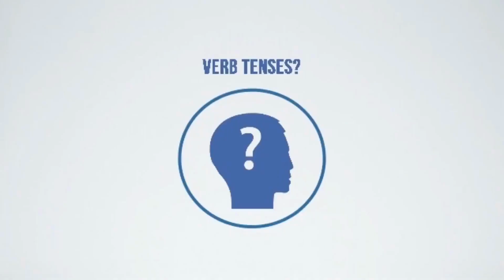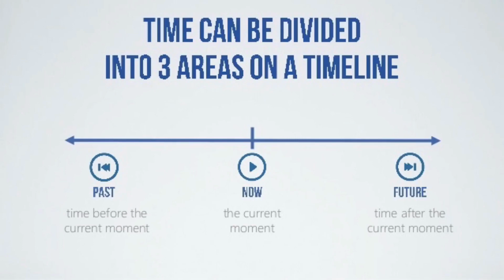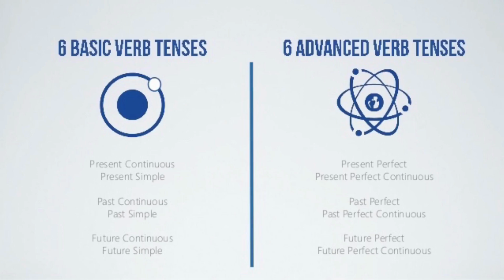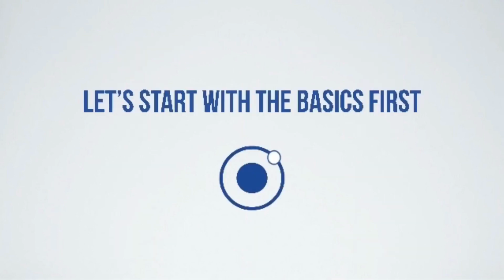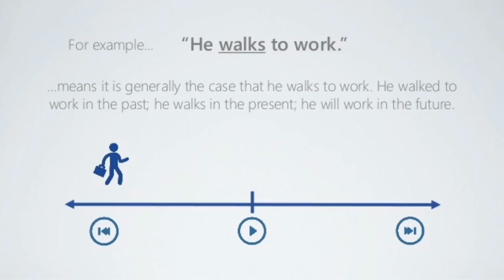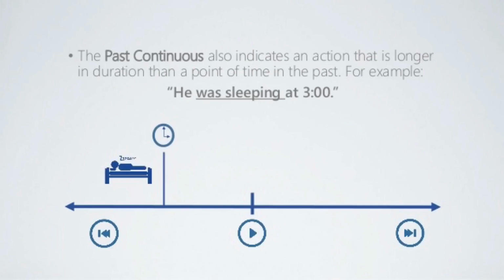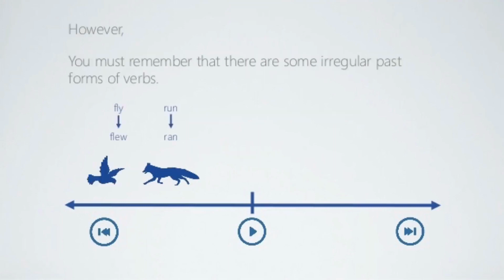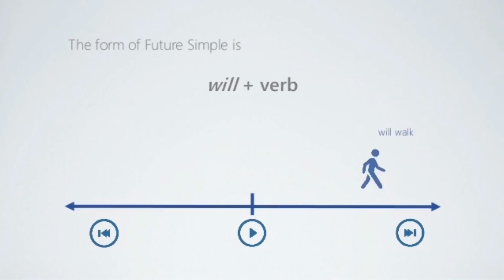Grade: 6,7,8 Grammar (Tenses)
Grade: 6,7,8
Subject: English
Topic: Grammar (Tenses)